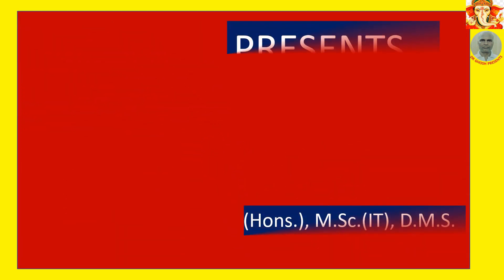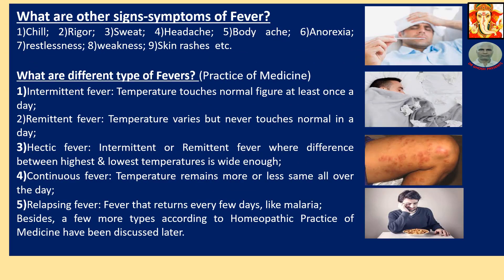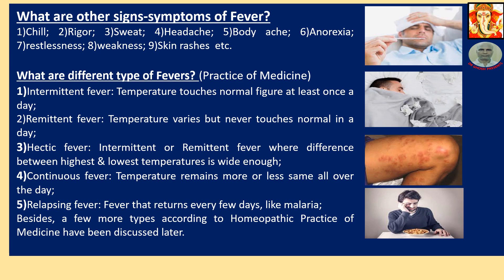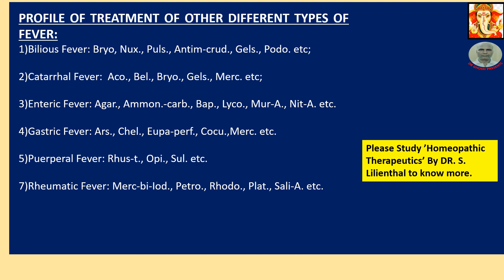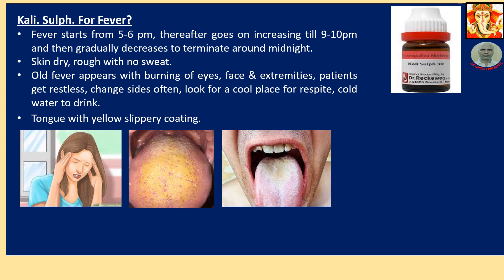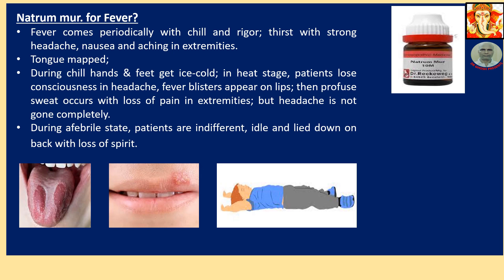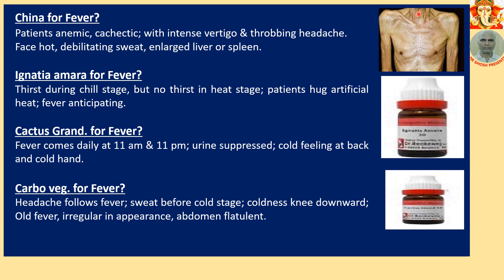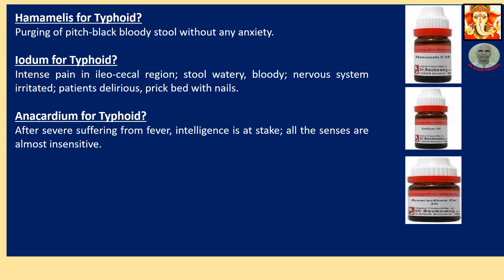TOP 10 HOMEOPATHIC REMEDIES FOR FEVER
Hi, friends, I am DR Surajit Ghosh from Kolkata, West Bengal, India, practising Homeopathy for last 30 years (Chronic Diseases only) & attending only 2-3 new cases daily (Prior appointment is necessary). Welcome To My YT Channel “DR Ghosh Presents”. Please visit my websites: 1) 2) . Thank You very much!!
Please note, while preparing contents on Homeopathy or Tissue Salt Therapy, references were taken from books of DR.H.C.Allen, DR.J.T.Kent, DR.W.Boericke, DR.W.A.Dewey, DR.G.W.Carey, DR. S. Lilienthal, DR. B.K. Basu, DR. S.P. Dey, DR. S.R. Phatak, DR. S.K.Dubey   & Others & WHO’S Publications.
@drghoshpresents: This video is about MANAGEMENT OF FEVER BY DIFFERENT HOMEOPATHIC REMEDIES DEPENDING ON TOTALITY OF SYMPTOMS. However, inter alia, the following points have been elaborated here(Abridged for want of space). For full contents, please view the video.
What is Fever?
By Fever, we mean rising of body temperature above 98d. F which is taken as Normal Body Temperature. Most of you possibly know that fever in itself truly is not a complete disease, rather it is a sign of some other disease! It is a defensive mechanism of the body through which body attempts to fight out the cause of some disease.
What are the reasons of Fever?
Most important reasons of Fever are 1)Inflammation, such as infection of microbes(Bacteria, virus, fungus, protozoa etc.), physical or mental injury 2)Reactions of body immune system against various foreign chemical substances like drugs, addictive substances; 3)Hormonal problems related to thyroid etc.; 4)Environmental causes(like Sunstroke, Heat stroke etc.);5)Altered immune-system (Rheumatoid arthritis).
What are other signs-symptoms of Fever?
1)Chill; 2)Rigor; 3)Sweat; 4)Headache; 5)Body ache; 6)Anorexia; 7)restlessness; 8)weakness; 9)Skin rashes  etc.
What are different type of Fevers? (Practice of Medicine)
1)Intermittent fever: Temperature touches normal figure at least once a day;
2)Remittent fever: Temperature varies but never touches normal in a day;
3)Hectic fever: Intermittent or Remittent fever where difference between highest & lowest temperatures is wide enough;
4)Continuous fever: Temperature remains more or less same all over the day;
5)Relapsing fever: Fever that returns every few days, like malaria;
Besides, a few more types according to Homeopathic Practice of Medicine have been discussed later.
When to consult a Doctor in Fever?
1)If there is spasms with high fever;
2)If subjects lose consciousness;
3)If neck become stiff or bent;
4)If there is loss of breath;
5)If there is swelling over a part of body;
6)If there is dysuria;
7)If severe pain is there in body;
8)If patient is delirious;
Natrum mur. for Fever?
• Fever comes periodically with chill and rigor; thirst with strong headache, nausea and aching in extremities.
• Tongue mapped;
• During chill hands & feet get ice-cold; in heat stage, patients lose consciousness in headache, fever blisters appear on lips; then profuse sweat occurs with loss of pain in extremities; but headache is not gone completely.
During afebrile state, patients are indifferent, idle and lied down on back with loss of spirit.
China for Fever?
Patients anemic, cachectic; with intense vertigo & throbbing headache.
Face hot, debilitating sweat, enlarged liver or spleen.
Ignatia amara for Fever?
Thirst during chill stage, but no thirst in heat stage; patients hug artificial heat; fever anticipating.
Cactus Grand. for Fever?
Fever comes daily at 11 am & 11 pm; urine suppressed; cold feeling at back and cold hand.

For videos😊YouTube Search: DR Ghosh Presents
Google Search: YouTube.com/DR Ghosh Presents